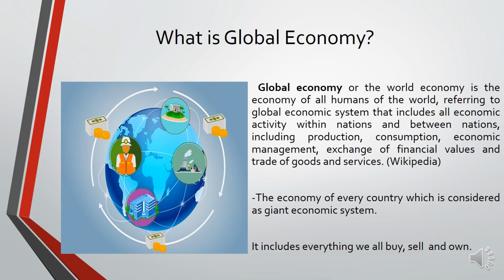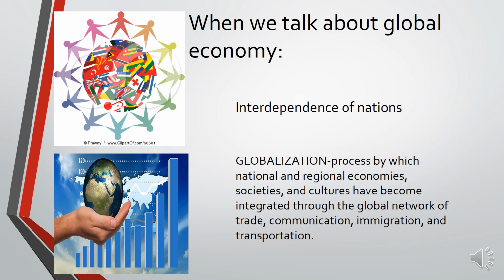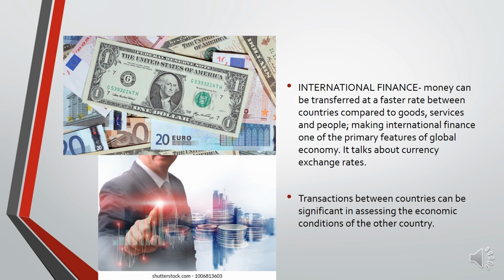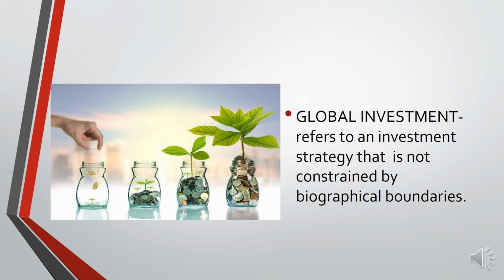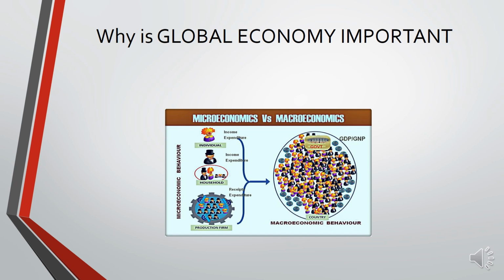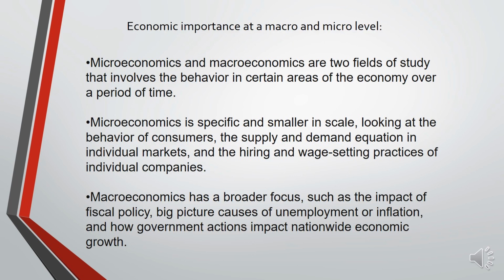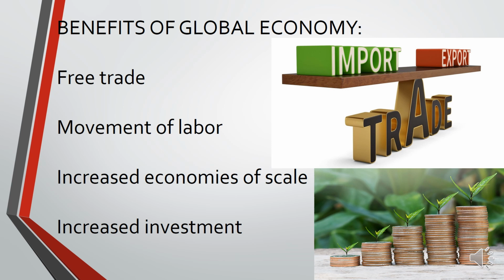What is Global Economy????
In this video, you will be able to understand what a global economy is and how significant it is in every nation.